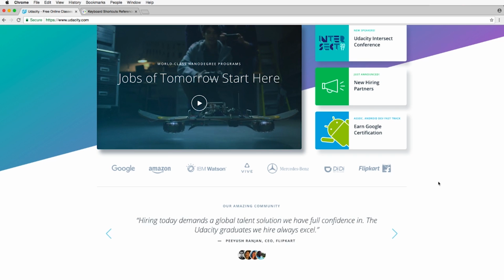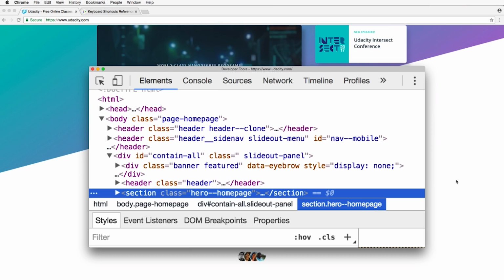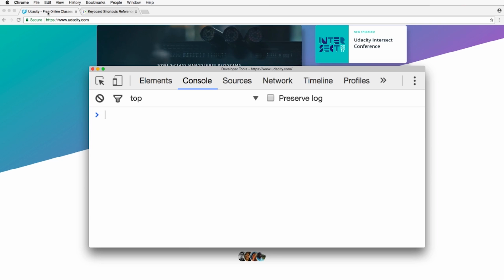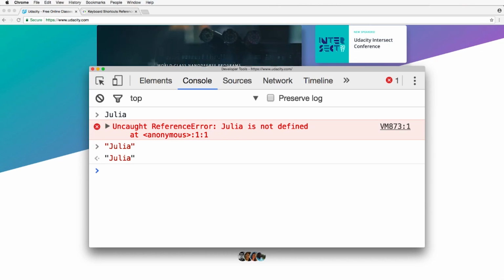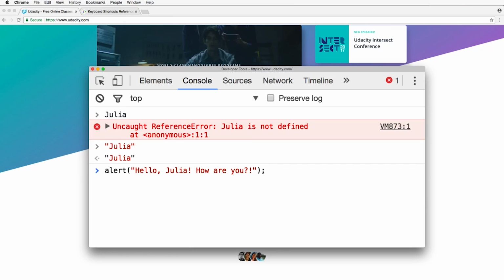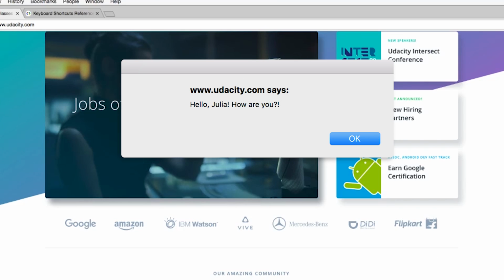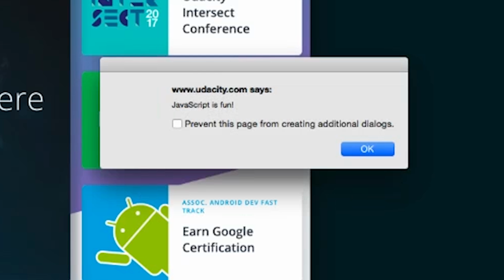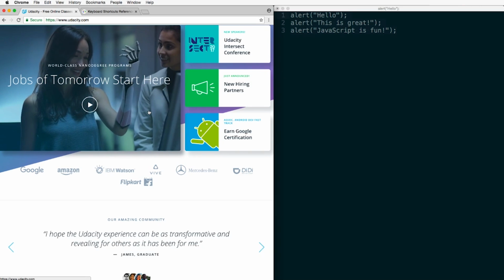The JavaScript Console